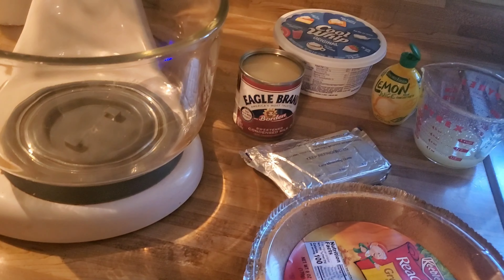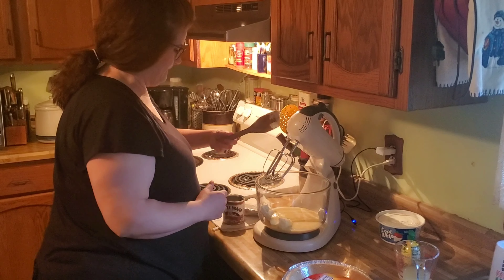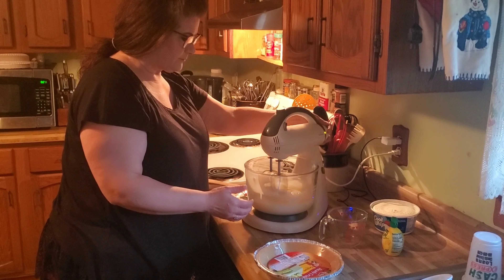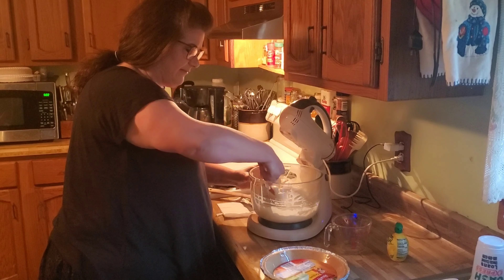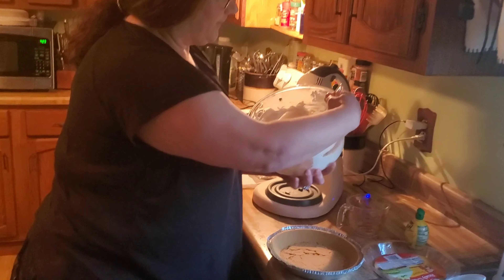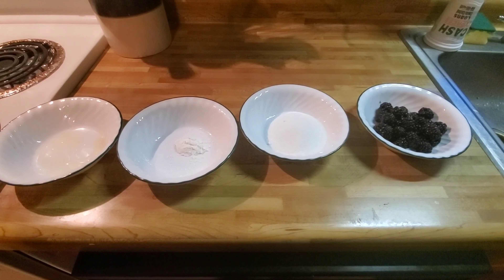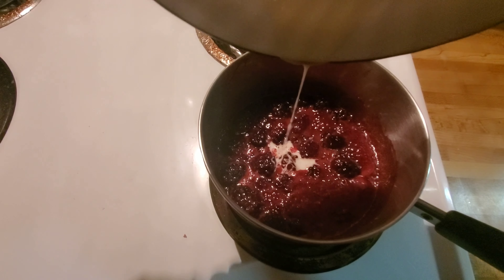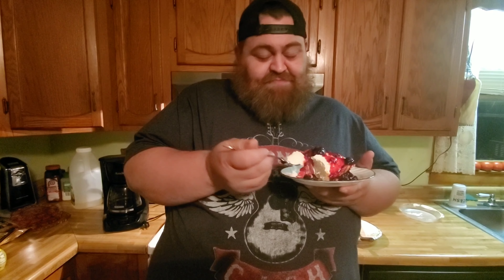No-Bake Cheesecake With Blackberry Topping Recipe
Easy, delicious cheesecake recipe